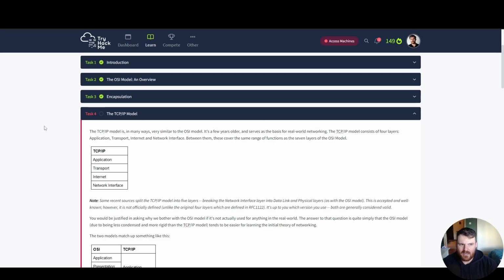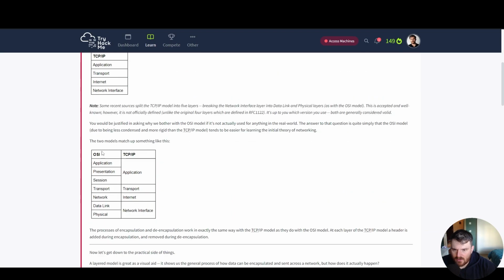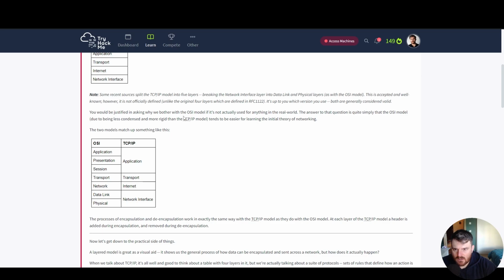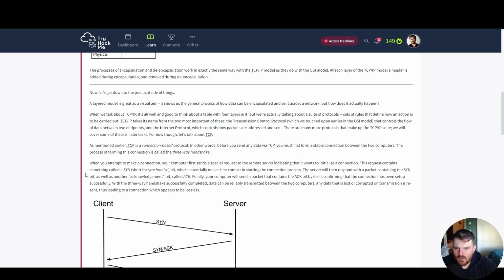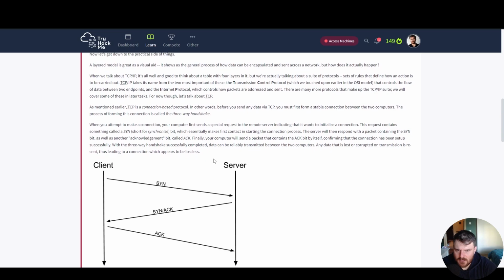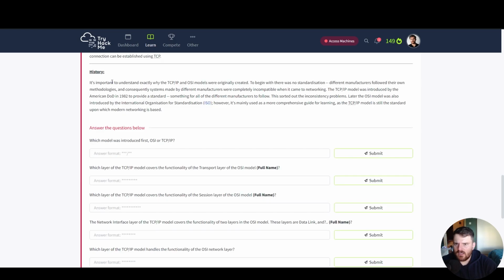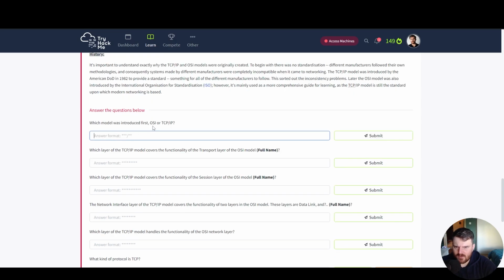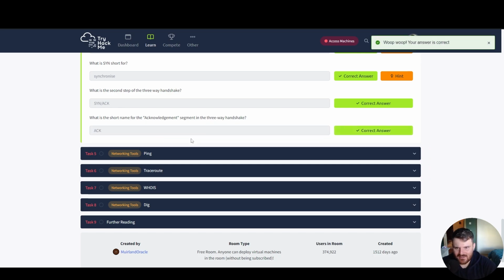The TCP/IP Model | THM Series: Introductory Networking #4